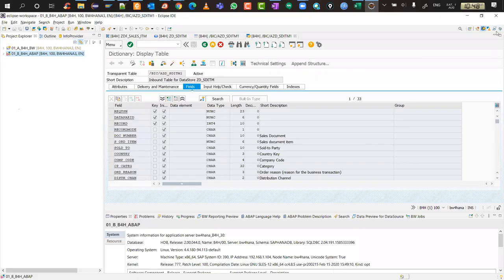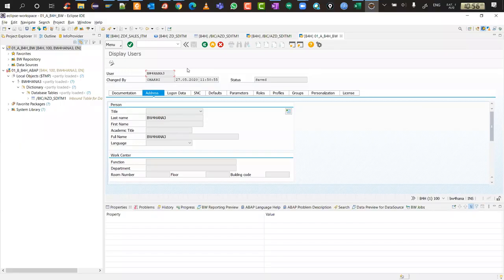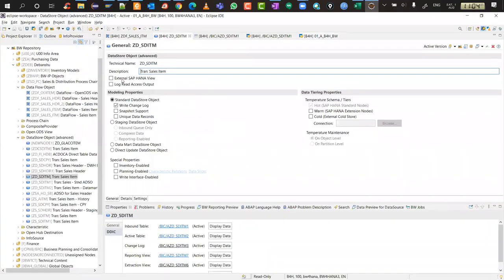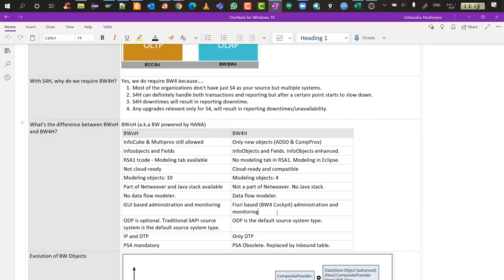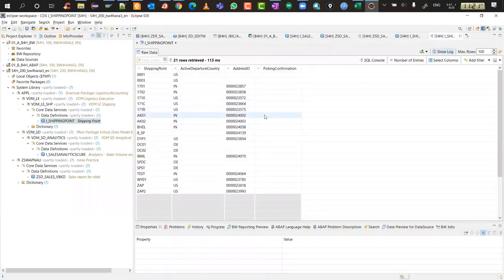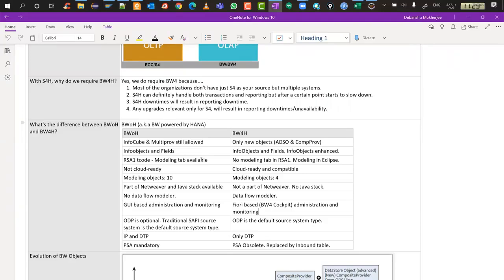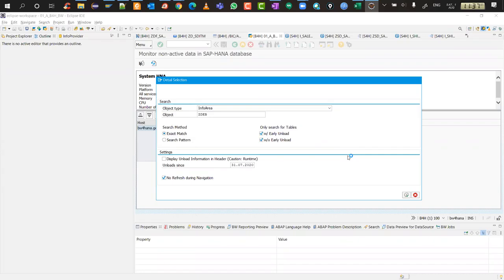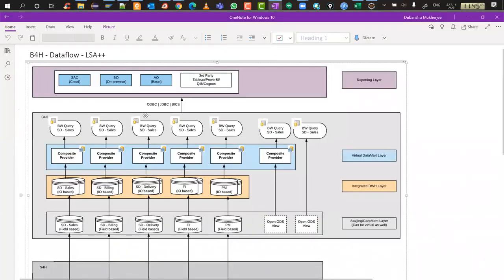S01 Post Session Q A